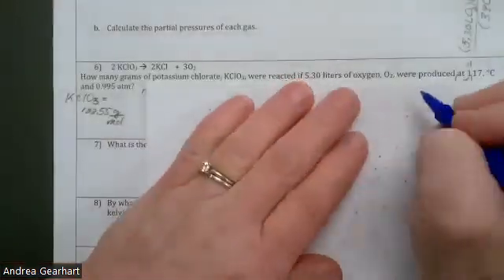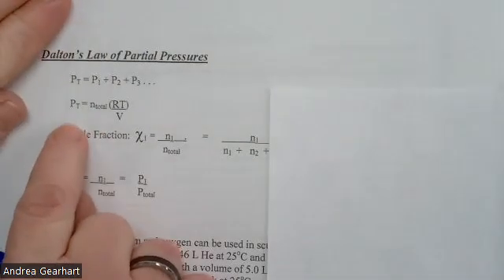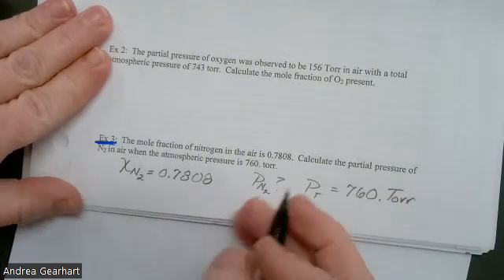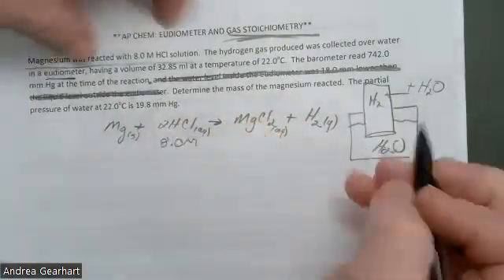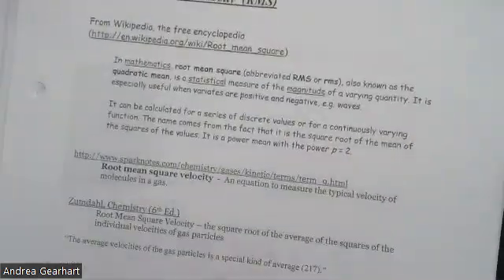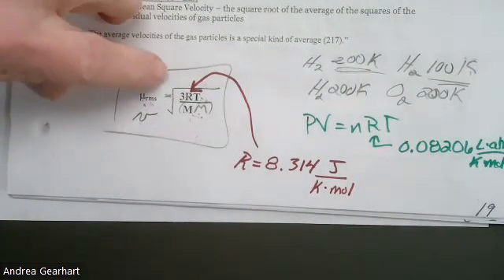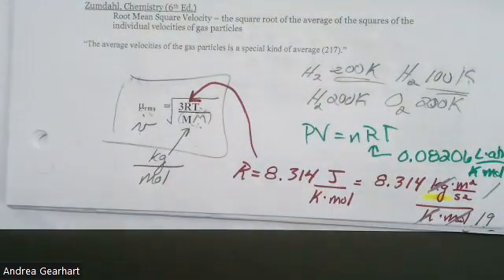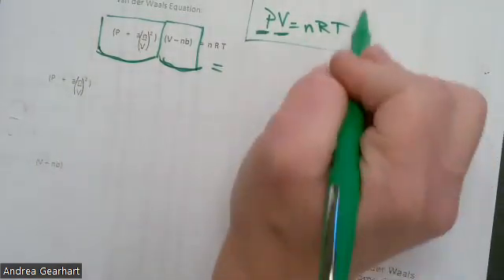Class Recording 10 13 23 Mole Fraction, Partial Pressure, Gas Stoich, Root Mean Square Velocity